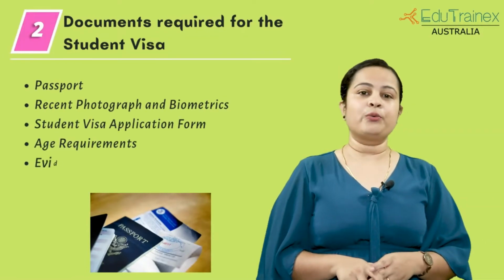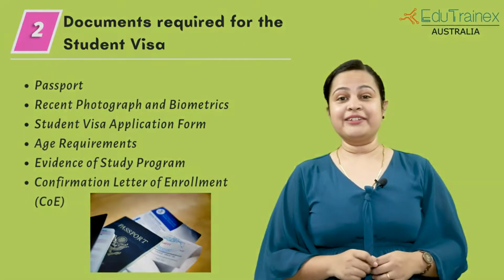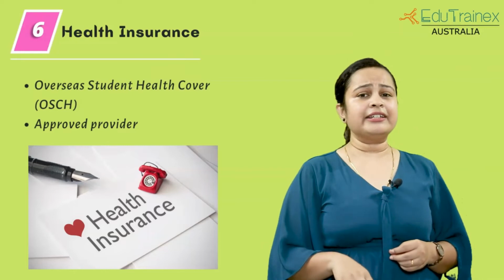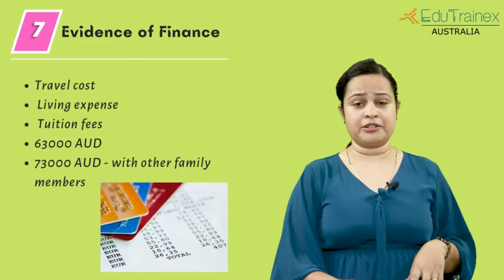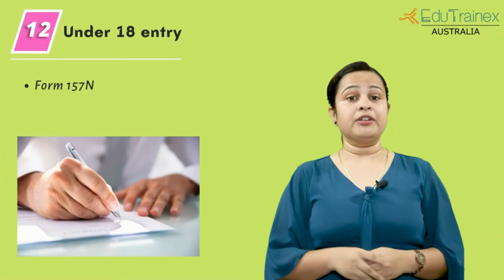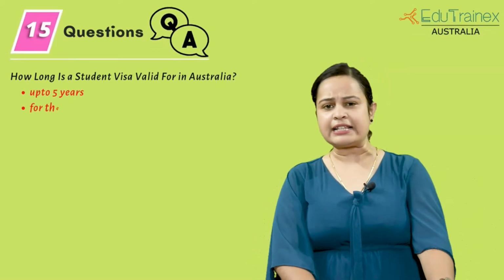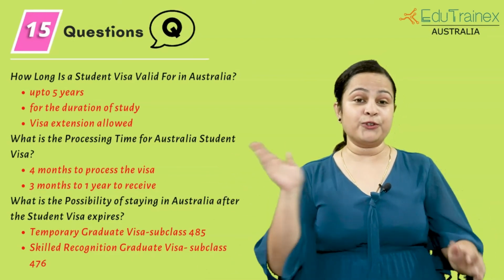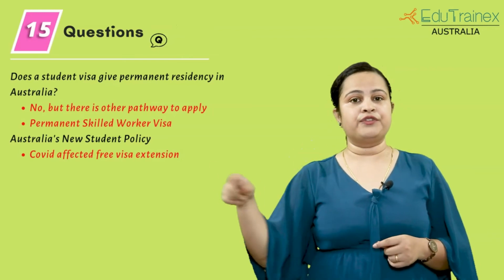Australia student Visa process for New Rules & Requirements | Subclass 500 | Edutrainex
If you have already planned to study in Australia, then your next plan of action will be to apply for Australia Student Visa. Right? But if you are a bit confused about how to apply for it. Do not worry, you are at the right platform to know about the different aspects of student visa- How to apply it, what are the eligibility criteria, what are the documents required and much more!

Watch our video on Australia Student Visa, and get to know about it in detail. We will be happy to help you! And you know what!! Watching the video till the end will give you bonus information. Now there has been a lot of saying, what are you waiting for? Go and find out for yourself what the additional information is!!

And if you are an avid reader then, we have a dedicated blog for you. You just need to click on this link and get the information that you want- [Link]

Student visas are available to international students who wish to study in Australia. Applicants must follow the Immigration Office's guidelines in order to qualify for a visa subclass 500. In this video we will be focusing on Student visa. The documents required must be submitted with your Australian student visa application (subclass 500). If you want to know about the Australia Visa first then we have also made a video on the topic Australia Visa, link is given below-

[Link]

However, if you want to know about Australia Work or Training Visa, then you can watch them by clicking on the link below-

[Link]

[Link]

[Link]

Edutrainex, one of the best PTE platform is highly recommended for those interested in studying in Australia. We assist students in applying to Australian universities and colleges, as well as with career guidance. As soon as you've chosen your college, we'll prepare you for the PTE, and make sure you ace it. Additionally, if you are considering a long stay student visa, we can help you select the right courses. Let us know if you are interested in studying in Australia or migrating there.

For any changes that take place related to the prices or new updates, you can check the official website for Australia Student Visa:

Questions:

What is an Australia Student Visa Subclass 500?
How to apply for Australia Student Visa 500?
What are the documents required for Australia Student Visa 500?
What is the eligibility criteria for different types of Student Visa 500?
Does getting an Australia Student Visa helps in getting PR 500?
How can one get PR using Australia Student Visa?
What is the age requirements of Australia Student Visa?
What is Certificate of Enrollment?
What are documents required for Evidence of Financial Capacity?
What is a Genuine Temporary Entrant?
Why is Form 157N needed?
How Long Is a Student Visa Valid For in Australia?
What is the Processing Time for Australia Student Visa?
What is the possibility of staying in Australia after the Student Visa expires?
What is Australia's New Student Policy?